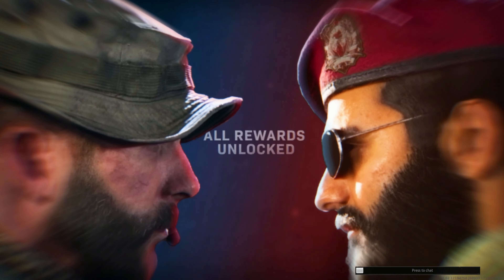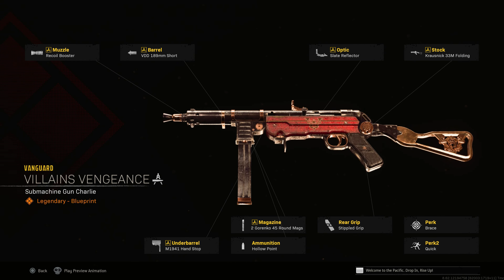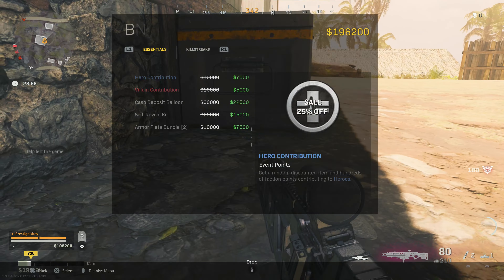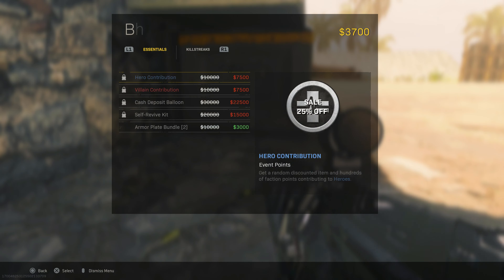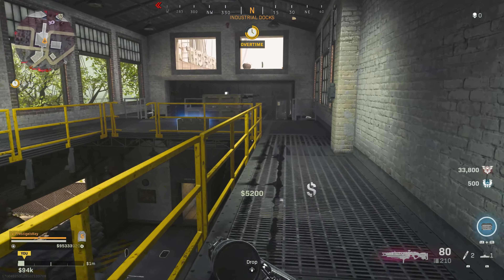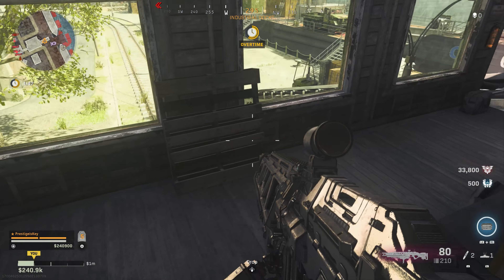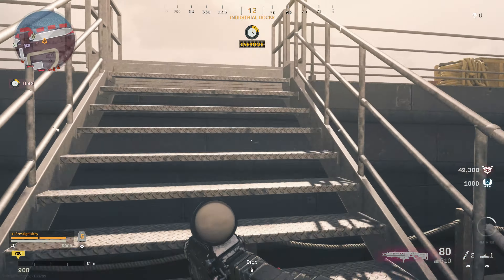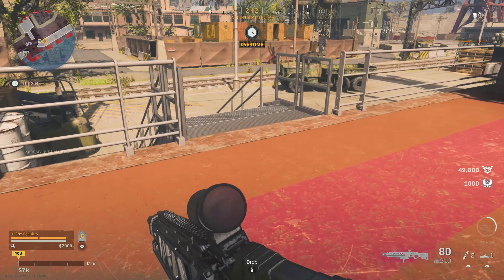EASIEST XP in WARZONE & 100K "Last Stand' Points (READ PINNED COMMENT)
THIS GUIDE IS OBSOLETE NOW - NEW METHOD - Go to the new mode Last Call and drop away from different bomb sites. DO NOT PLAY THE OBJECTIVE and instead you collect money until the very final circle. In the final circle go to the buy station and get the defusal tool or bomb for $200. Every purchase gives you 350 XP and 500 points for the different faction!

Timestamps
0:00 Complete the new Last Stand event EASILY!
1:15 Plunder is Key
6:00 will this get nerfed?
7:30 Please LIKE and Subscribe if you enjoyed!

Call of Duty: Warzone is a free-to-play Call of Duty game developed by Infinity Ward and Raven Software for the Xbox One, PlayStation 4 and Windows. Warzone is also a component of Call of Duty: Modern Warfare,  Call of Duty: Black Ops Cold War, and Call of Duty: Vanguard. The game features two main modes, a Battle Royale mode and a Plunder mode. Warzone Pacific Caldera was added on December, 8th 2021 for PC, Xbox, and Playstation. FOV Slider was not added to consoles at launch causing players to be upset.